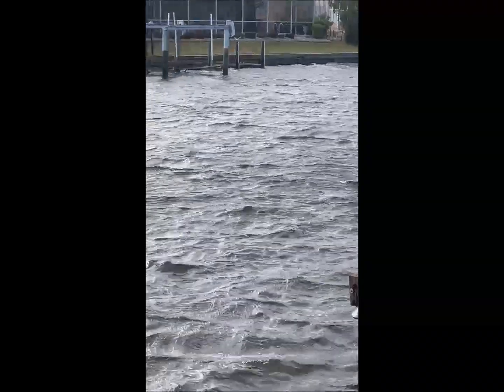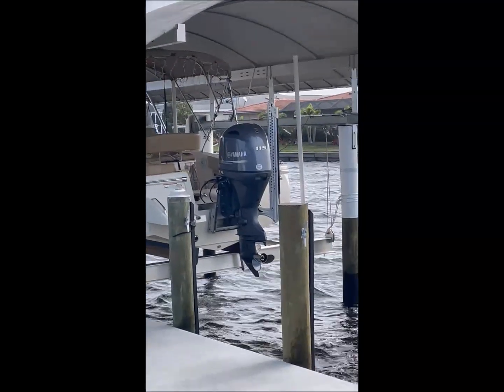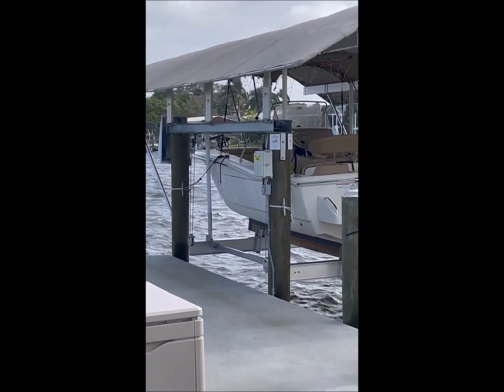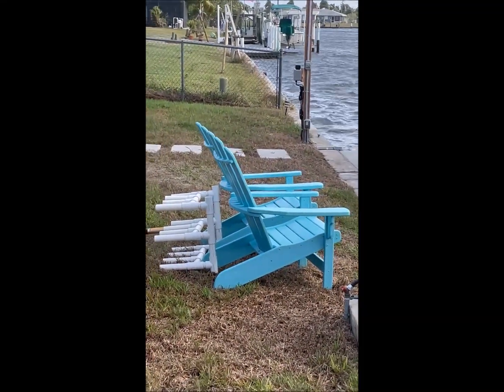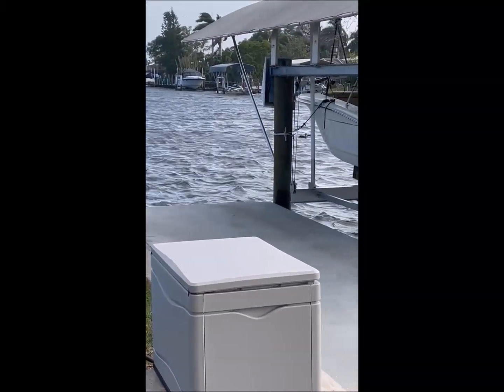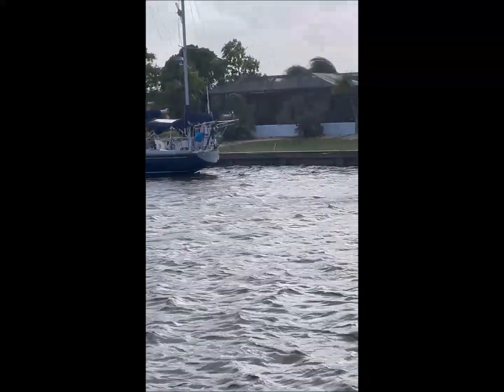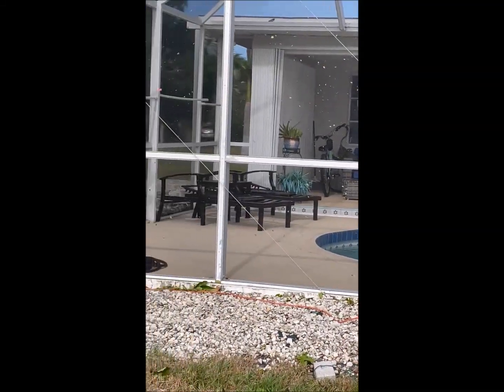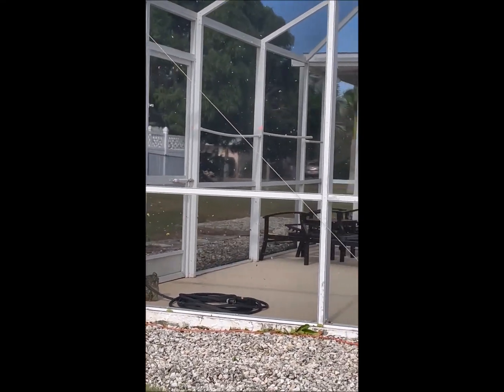Home Watch Boat Pool Cage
Port Charlotte Home Watch, Custom Home and Marine Watch